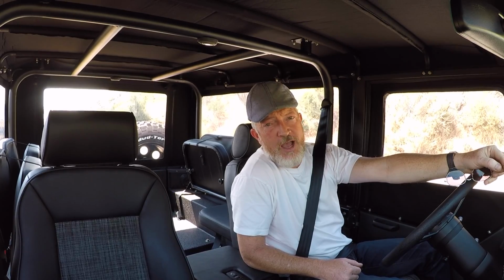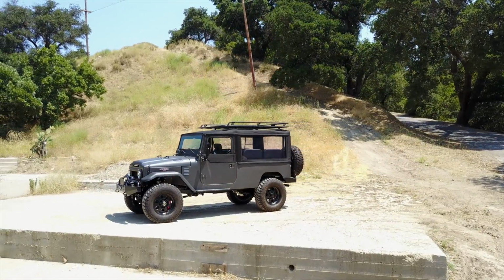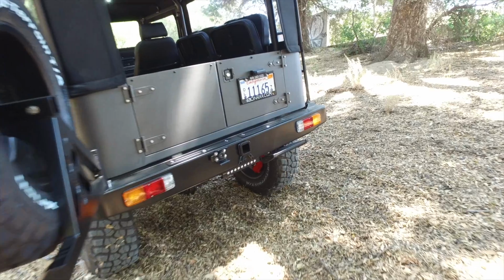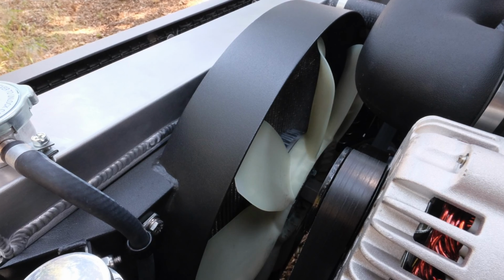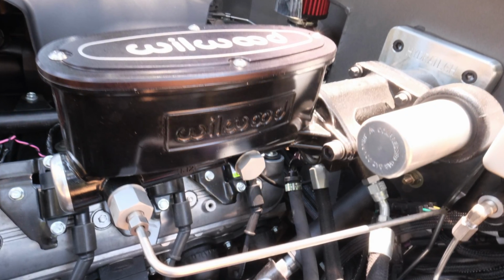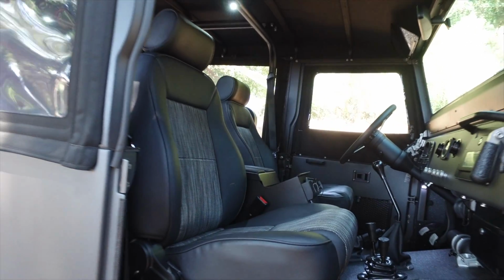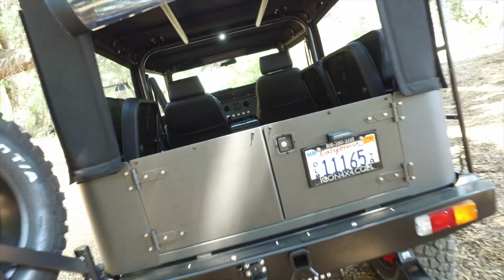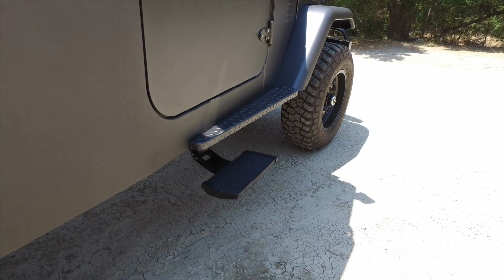ICON FJ43 #117 New School Restored And Modified Toyota Land Cruiser FJ40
Here we have an ICON FJ43, built up from an old 68 Toyota Land Cruiser FJ40, full of custom details. Come along for the final test drive before we release it to our client!